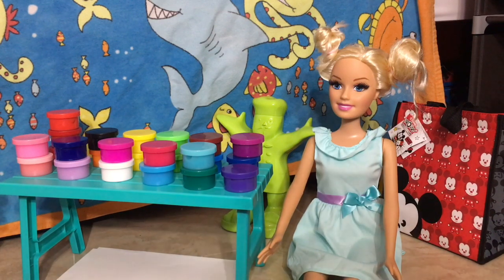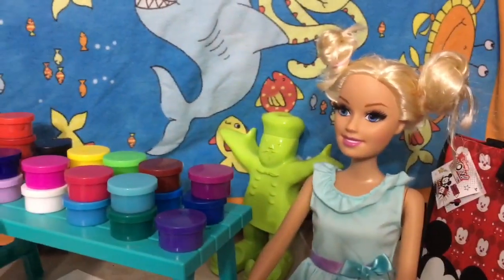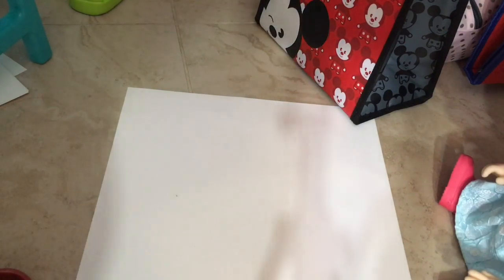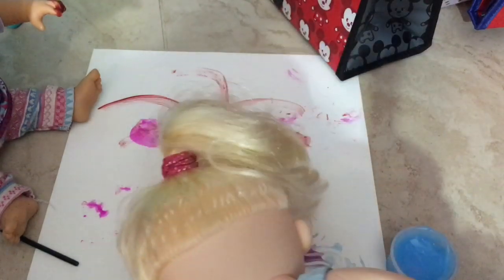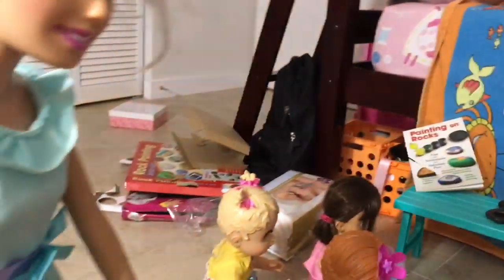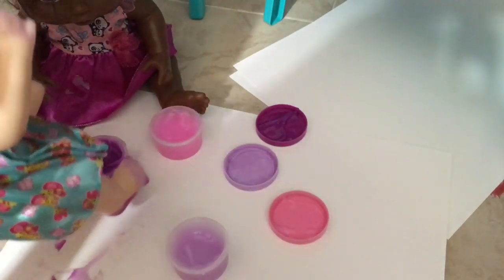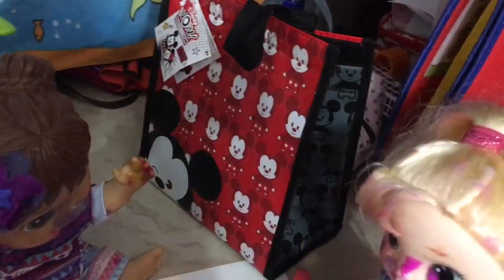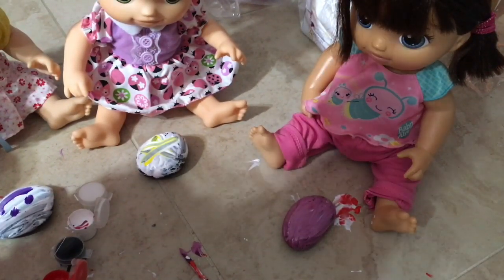BABY ALIVE Art class! very messy!!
Baby alive art class!